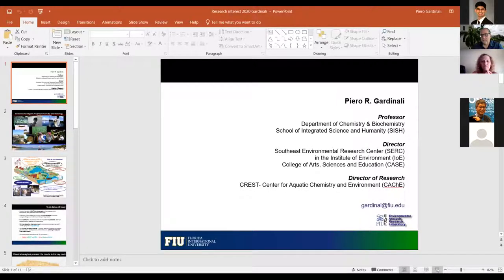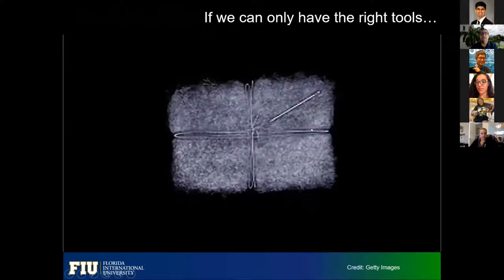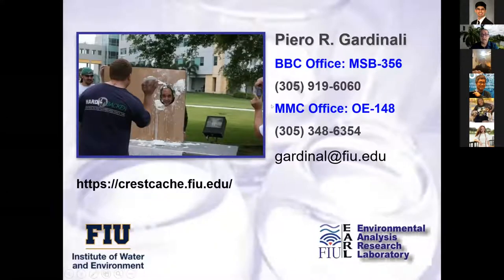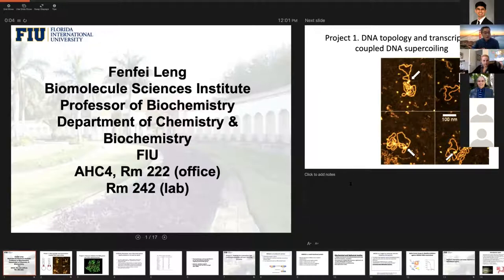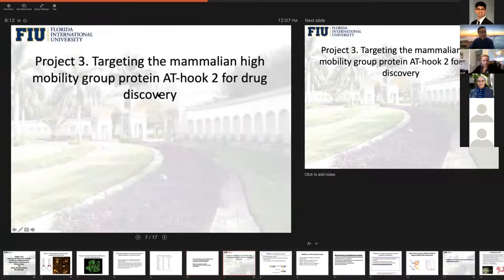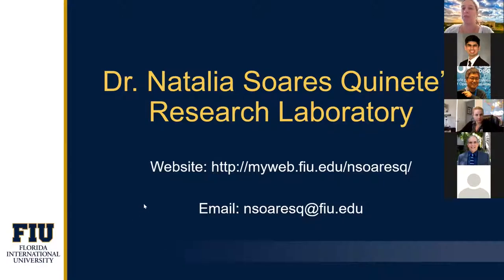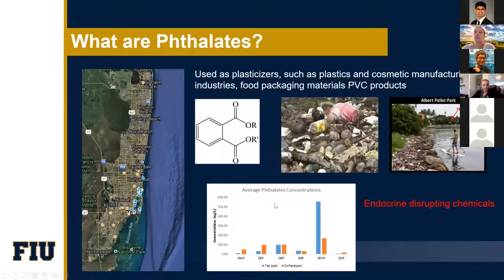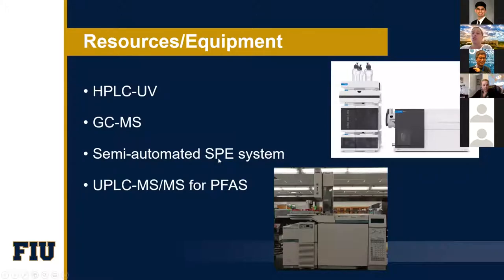BBC SCIENCE CLUB Research Panel